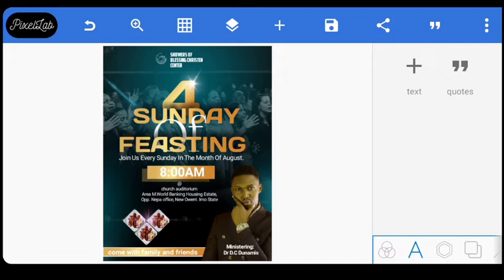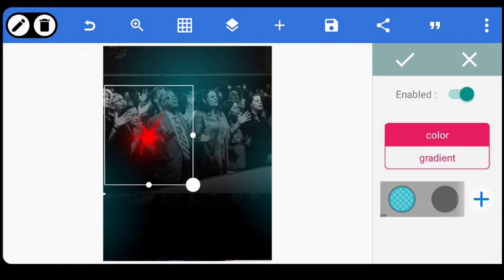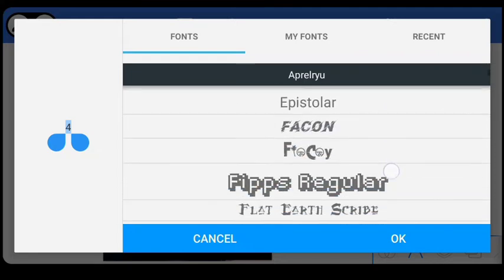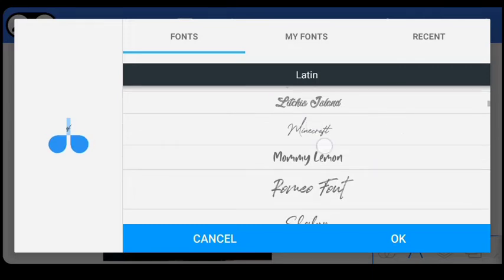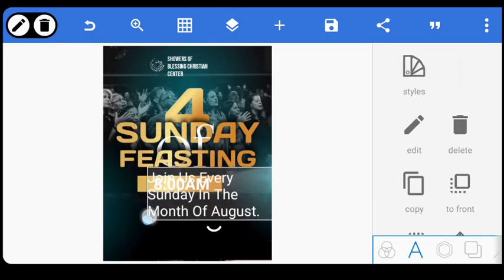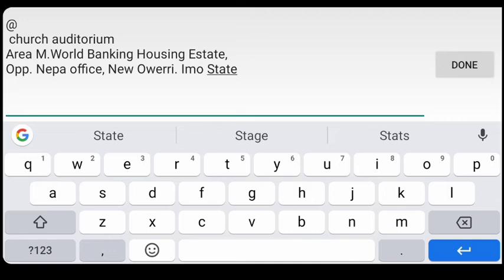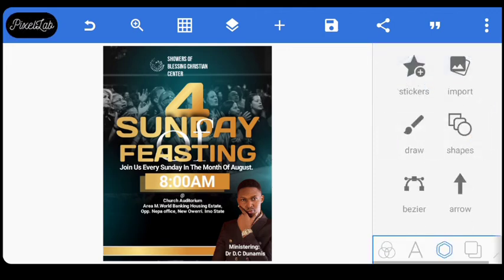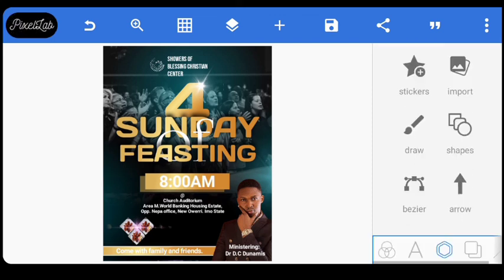HOW TO DESIGN CHURCH FLYER IN PIXELLAB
Learn how to create this amazing church flyer using your Smartphone.

practice as you watch if you're new to this channel do well to subscribe and hit the bell icon🔔 this enable you to get notifications when we share new awesome video like this.